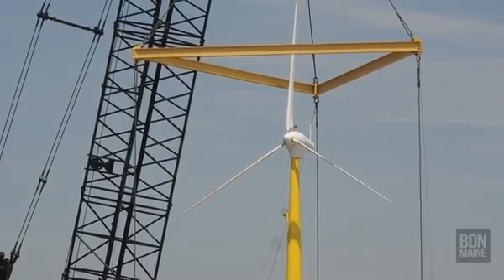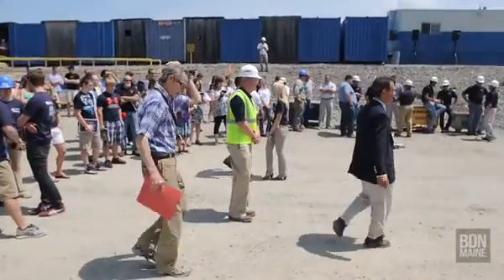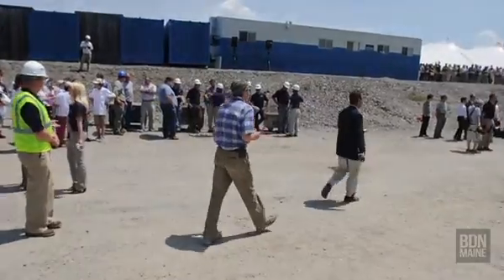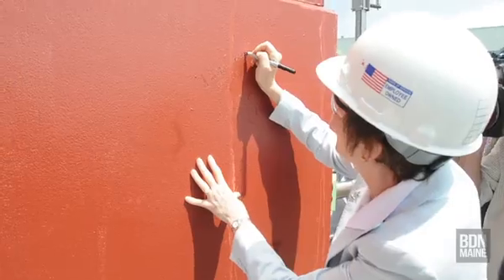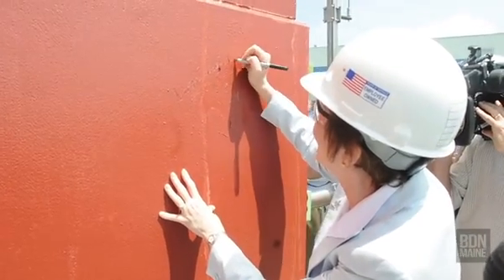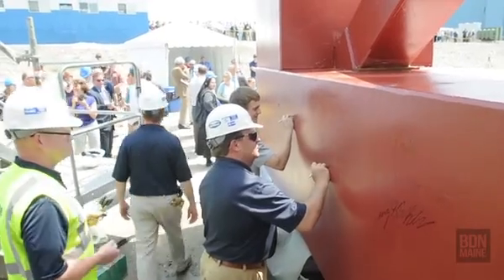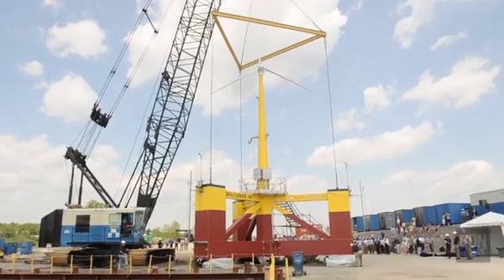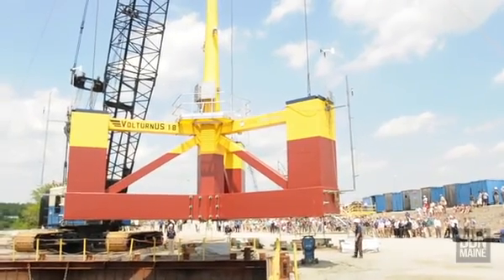VolturnUS 1:8 windturbine launches in 2013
The VolturnUS 1:8 unit was launched into the Penobscot River at Cianbro’s Brewer facility.